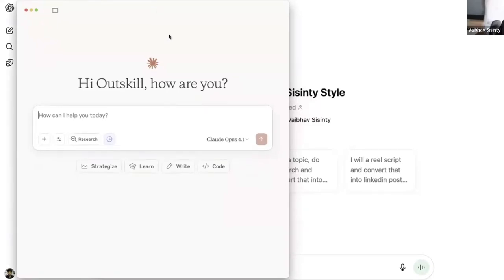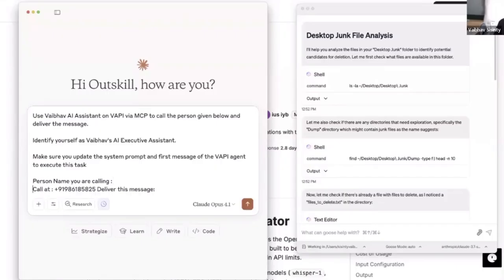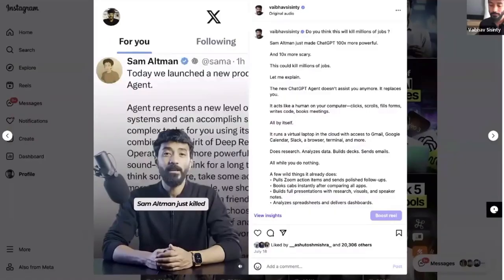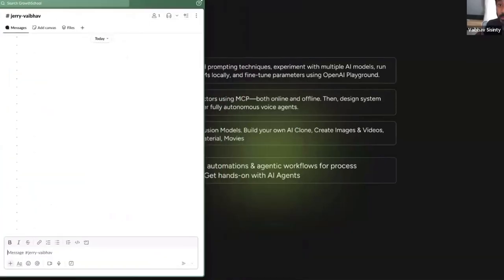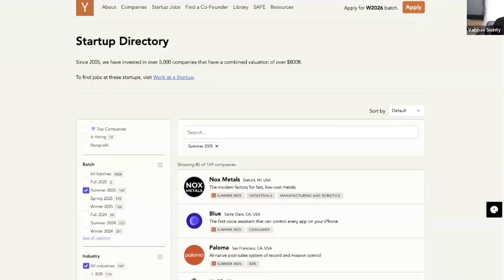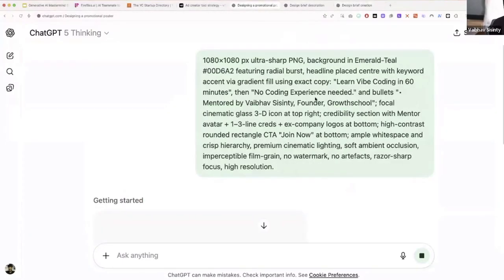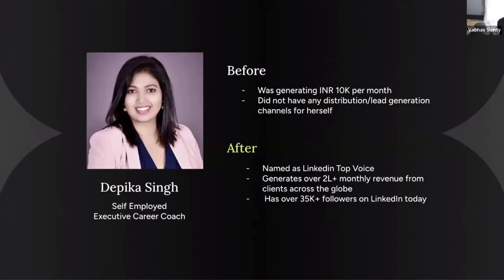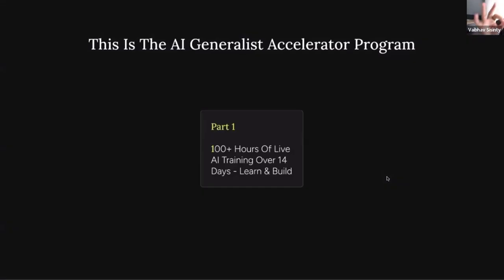AI master class part 7